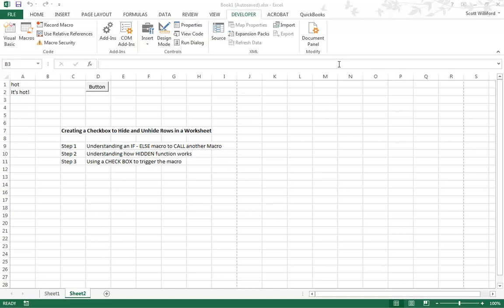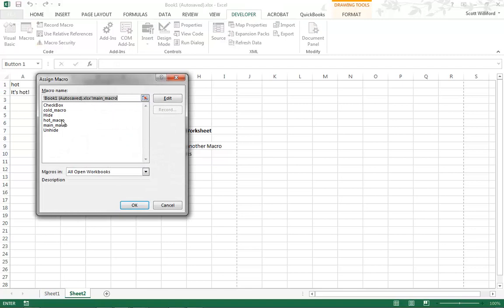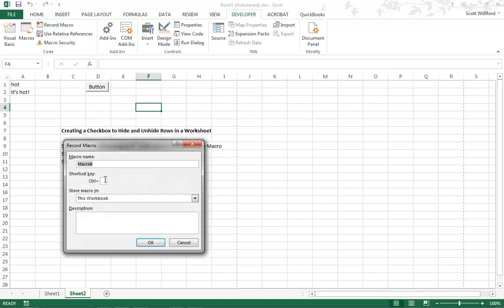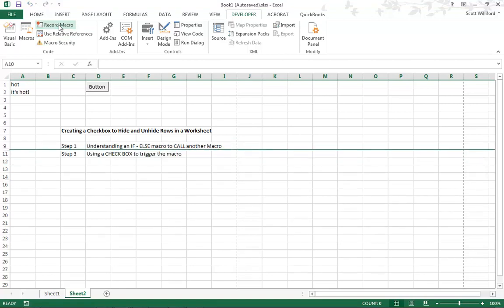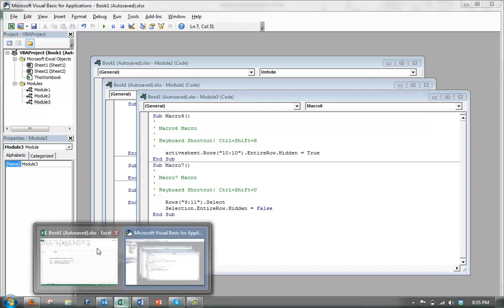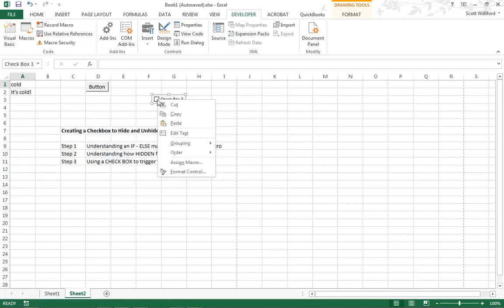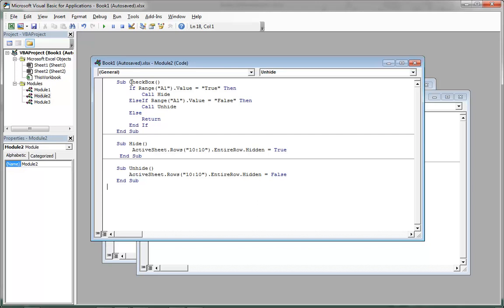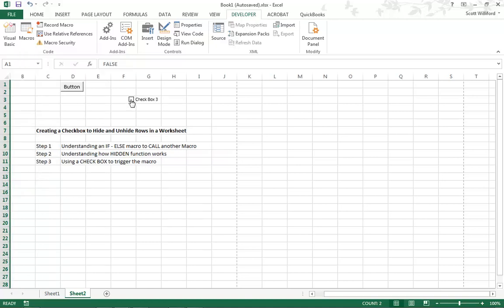Creating a Checkbox to Hide and Unhide Rows in Excel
Creating a Checkbox to Hide and Unhide Rows in a Worksheet is something I needed.  Below is the final macro I created.  Enjoy.

   Sub CheckBox()
       If Range("A1").Value = "True" Then
           Call Hide
       ElseIf Range("A1").Value = "False" Then
           Call Unhide
       Else
           Return
       End If
   End Sub

   Sub Hide()
        ActiveSheet.Rows("10:10").EntireRow.Hidden = True
    End Sub

   Sub Unhide()
       ActiveSheet.Rows("10:10").EntireRow.Hidden = False
   End Sub